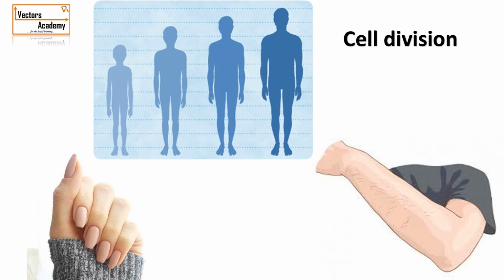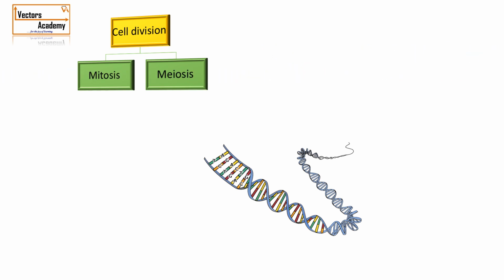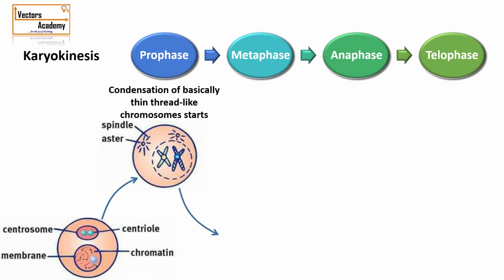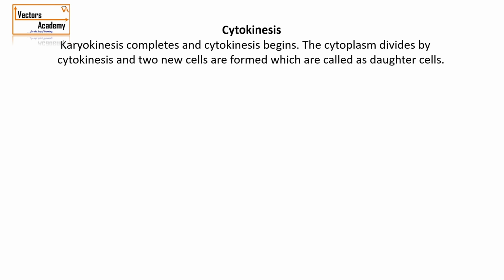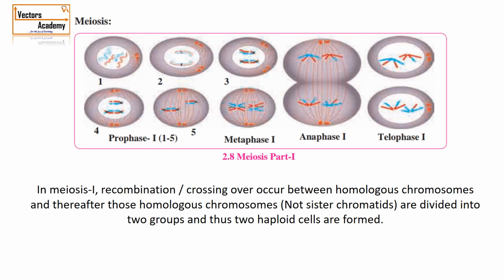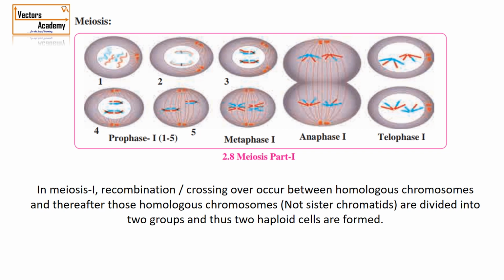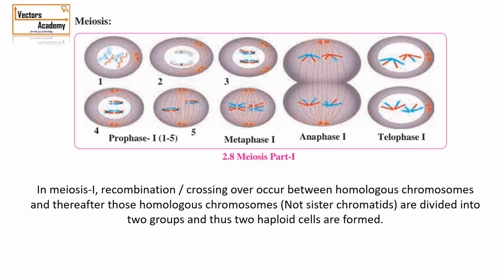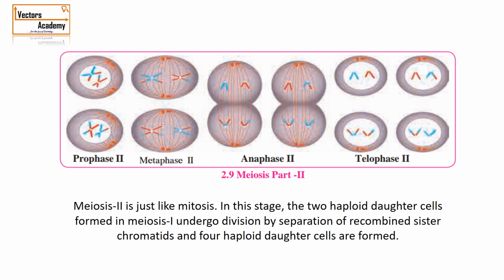Mitosis and Meiosis | Life processes in living organisms | Lecture 3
Stages in Mitosis:
Karyokinesis - Prophase, Metaphase, Anaphase & Telophase
Cytokinesis